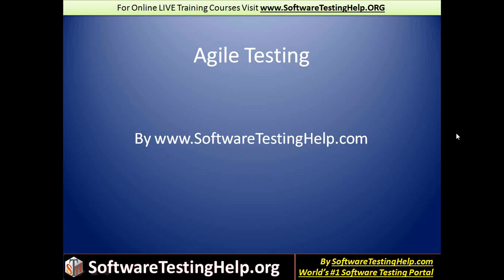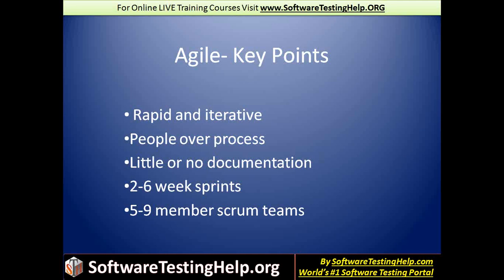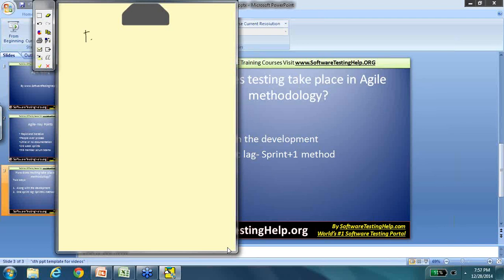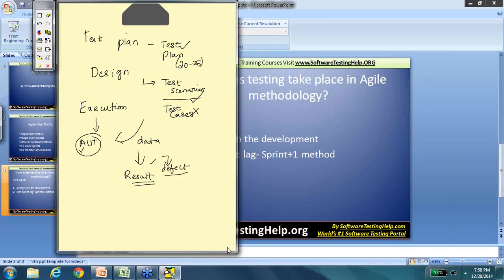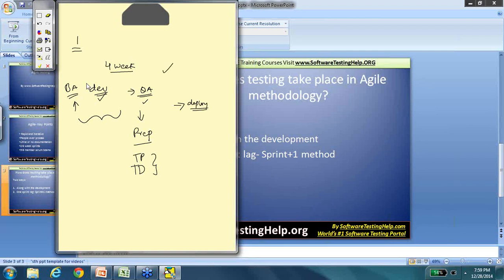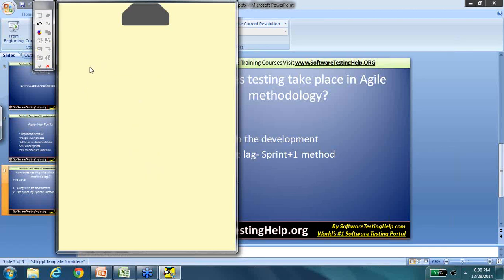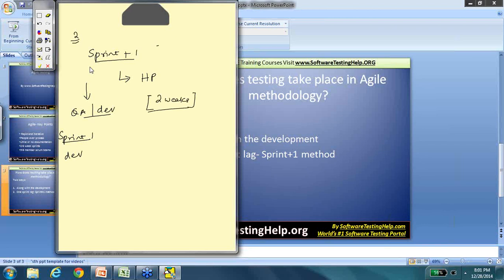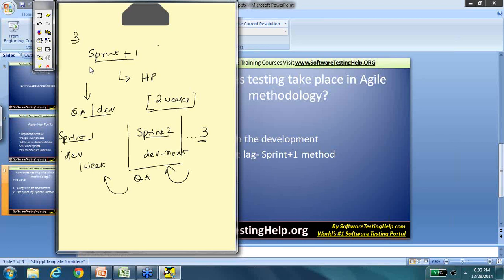What is Agile Testing? Agile testing methodology with examples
What is Agile Testing methodology?
Also want to learn software testing with BEST online courses?

In this tutorial you will learn:
agile testing
scrum testing
agile testing methodology
agile methodology in testing
agile testing methodologies
what is agile testing
agile test
agile testing process
agile software testing
what is scrum in agile testing
agile test plan
agile testing certification
agile scrum testing
agile testing days
agile testing tools
agile test plan template
agile methodology testing
agile testing definition
agile testing interview questions
scrum test
agile test strategy
scrum
agile project management
agile scrum
agile testing training
agile testing tutorial
agile testing life cycle